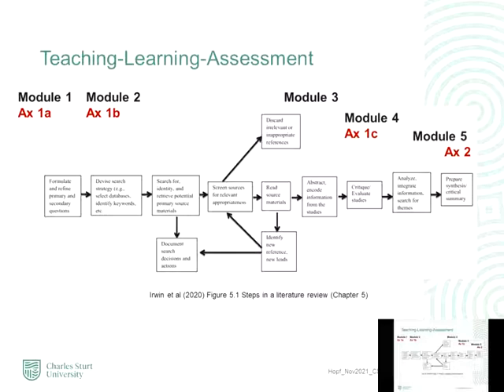Teaching Students how to complete a Comprehensive Literature Review: a scholarly reflection (Hopf)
A Masters by Coursework (AQEF level 9) requires students to have specialised knowledge and skills for research. Assessment of a critical literature review is a common assessment procedure for meeting this requirement. Students in the Master of Speech Pathology complete a critical literature review in the 2nd year subject SPH516.

This presentation is a scholarly reflection on the changes to SPH516 over the last 4 years. The reflection outlines:

how course content has been gradually modified to support students’ understanding of the critical literature review process
how content has been fine-tuned to create opportunities for publication of high-quality student submissions
how students and lecturer modify high quality assessment submission to co-create publications based on application of authorship guidelines, and
how students’ attitudes to research have changed as a result of completing SPH516.
In sharing this scholarly reflection, the author hopes others leading similar subjects will be inspired to create research publication and higher degree research opportunities with their students.